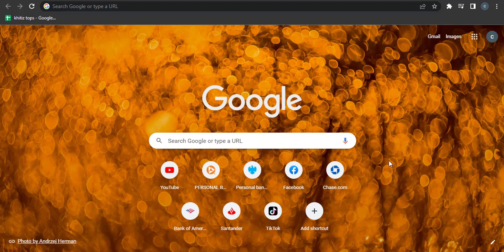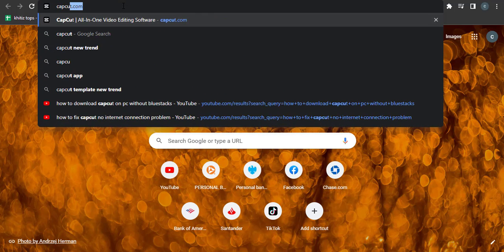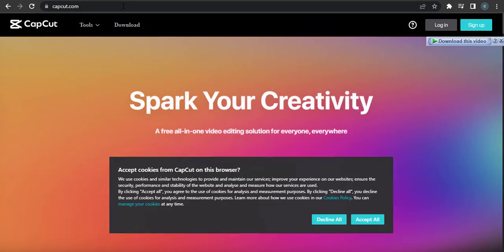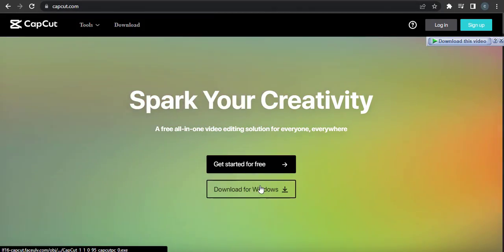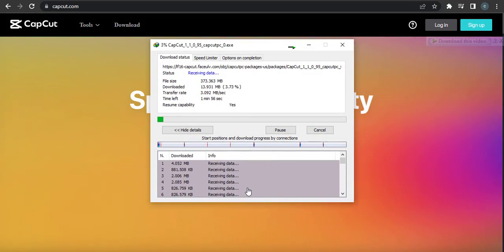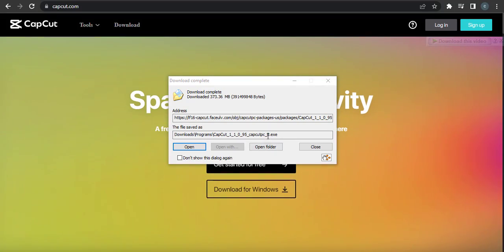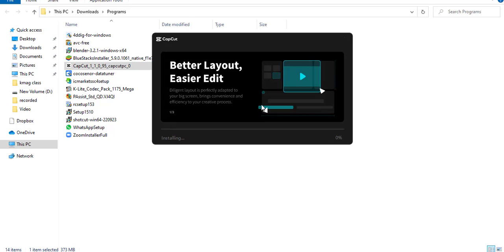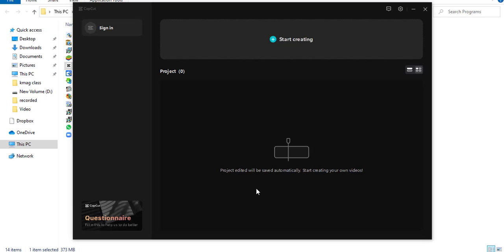How to Download CapCut in PC Without Blustacks | Download & Install Capcut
How to Download CapCut in PC Without Bluestacks | Download & Install Capcut

This video walks you through the step-by-step process of how to download Capcut in pc without bluestacks. Watch the video till the end and learn the steps in detail. You no longer need to add blue stacks to download a cap cut on your pc. Instead, go to a web browser and type capcom.com into the search bar. As soon as you hit enter, you will be directed to the official website of capcut, which will look something like this. Now on the screen, you can see an option to download for windows.